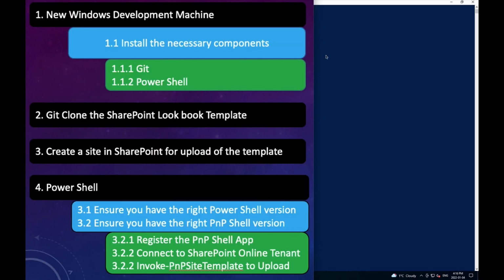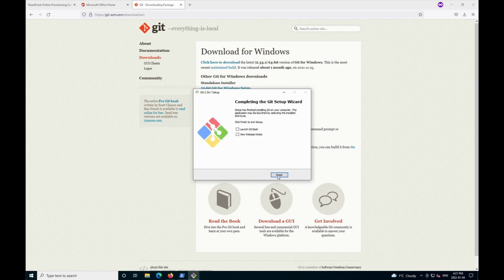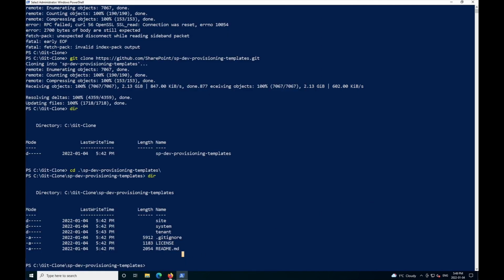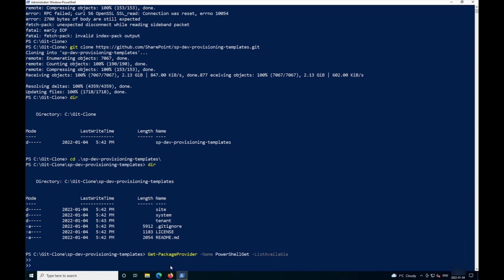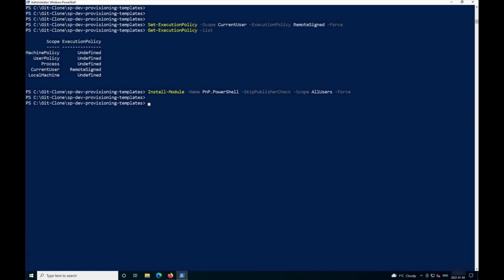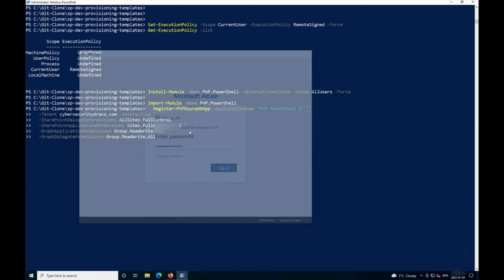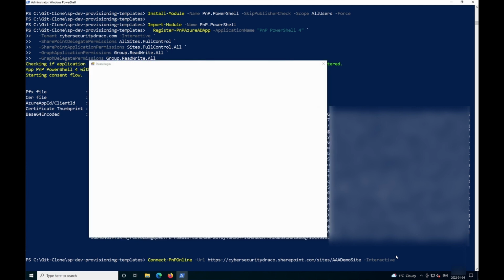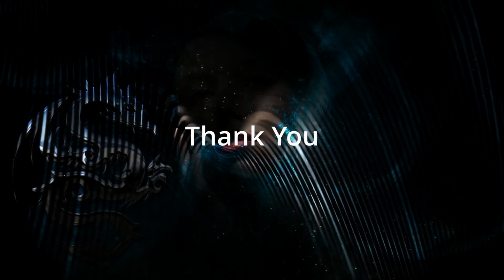SharePoint Upload look book template using PnP PowerShell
This video shows you the steps to upload the Look Book Template into your SharePoint site using PnP PowerShell.